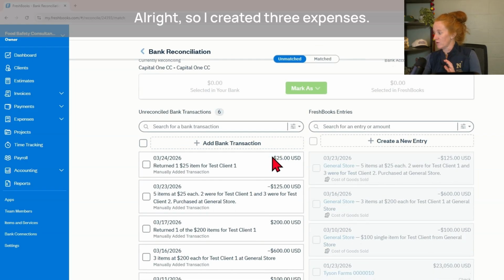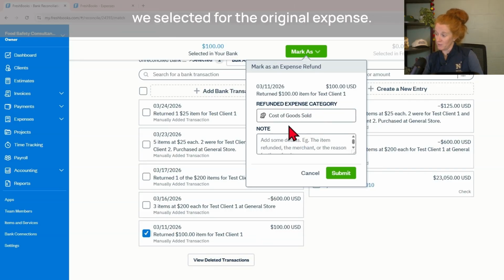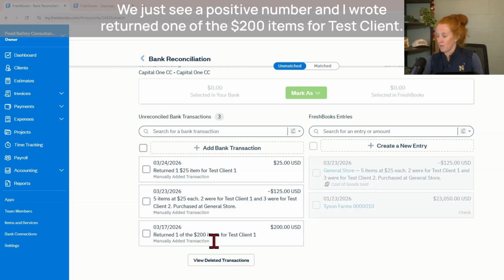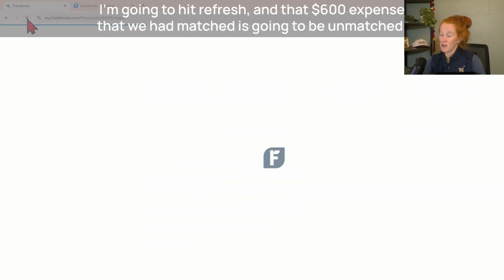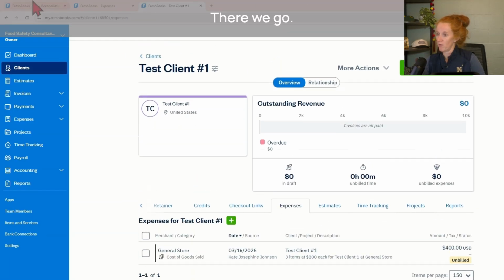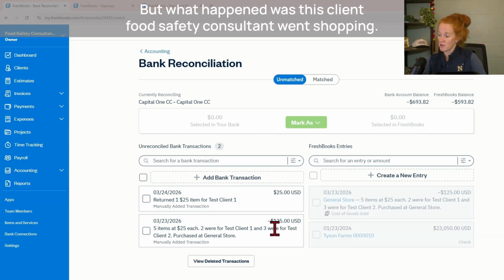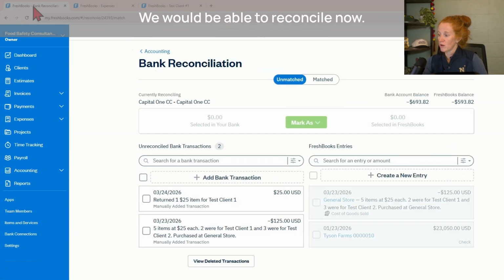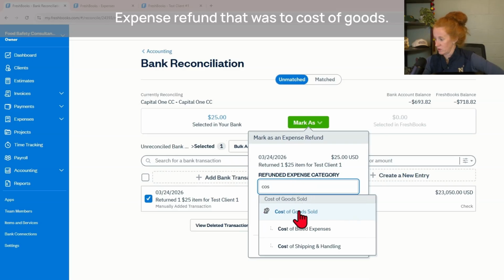Expense Refunds with Project Tracking in FreshBooks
If you return something you bought for a client, how do you do the accounting for that? FreshBooks has some unique quirks that you need to understand to make sure you track that refund back to the client.

I explain 3 different scenarios where you might face this problem.

Email Operations AT HeritageBusinessServices DOT com for more support.

Say thanks by using one of these recommended Small Business resources.